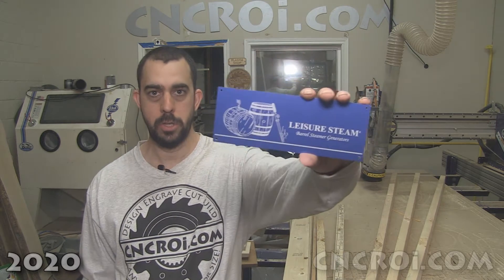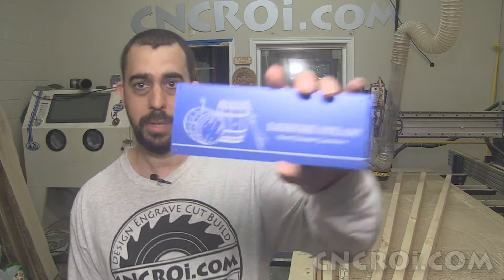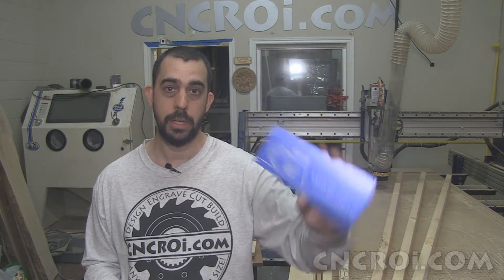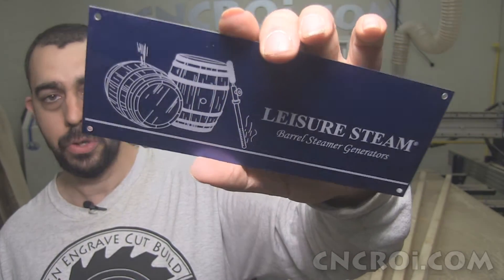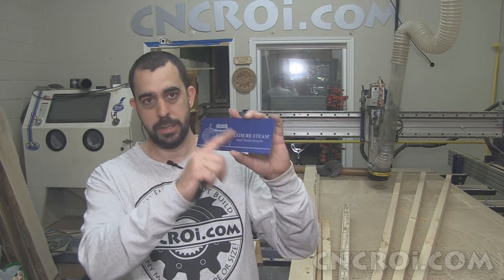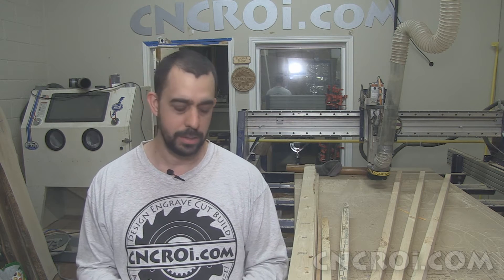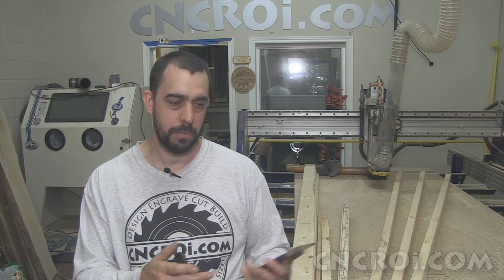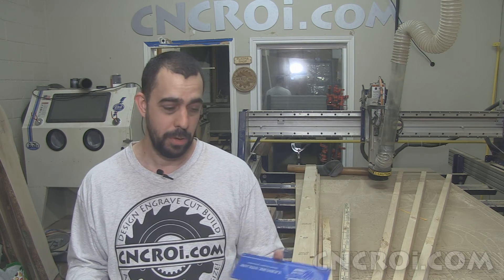Aluminium Machine Tags: Custom Color Anodized & Sized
CNCROi.com offers a host of custom products and production techniques, in this case, we'll review Aluminium Machine Tags: Custom Color Anodized & Sized.

Jon from CNCROi.com explains how they create custom anodized aluminum machine plates tailored to specific needs, offering a variety of materials, sizes, shapes, and design options. The process involves using high-quality materials like anodized aluminum, stainless steel, and even plastic for machine plates, with anodized aluminum being a popular choice due to its light weight and versatility. This material is thinner than stainless steel, making it a practical option for customers who need a lighter alternative without compromising durability.

Anodized aluminum plates offer a significant advantage in terms of weight compared to stainless steel, which is much heavier and often used for applications requiring sturdier, more robust materials. Anodized aluminum is typically around 0.02 inches (less than a millimeter) thick, while stainless steel plates are often around 3 millimeters thick. Both materials provide durability, but anodized aluminum is ideal for customers looking for a lighter material. It is also more flexible in terms of mounting options, allowing customers to use double-sided tape, rivets, or even aluminum welding.

Jon highlights the benefits and drawbacks of different materials for machine plates. Stainless steel, specifically 316 stainless steel, is highly corrosion-resistant and is frequently used for machine plates where strength and longevity are paramount. However, anodized aluminum offers more aesthetic flexibility, with a range of colors available, although the engraving always results in an off-white or light gray tone. For those seeking even more design customization, LamiKoid, a plastic material, can mimic stainless steel or anodized aluminum and offers a wider range of color options for the engraved text.

In terms of production, CNCROi.com can produce custom machine plates with fast turnaround times. For anodized aluminum and stainless steel, the typical turnaround is around 24 hours if the material is in stock. If specific material specifications are required, such as a custom size or thickness, the process may take up to a week, as CNCROi.com sources the material, cuts it to size, and performs the necessary engraving. For LamiKoid, the process is generally quicker, taking just a couple of days, depending on stock availability. CNCROi.com can also handle custom color anodization for aluminum plates, which adds time but provides more design options.

Jon also addresses volume pricing for custom machine plates. If a customer needs only one plate, CNCROi.com can accommodate that, but ordering larger quantities can significantly reduce the price per unit. For bulk orders, customers may save up to 20-40% per unit, depending on the volume and design specifics.

For those looking to order custom machine plates, the process is straightforward. Customers simply contact CNCROi.com with their specifications, and the team will quickly initiate the production process. Whether it’s a single plate or a bulk order, CNCROi.com ensures timely delivery, even offering next-day shipping for urgent orders. The company is committed to providing high-quality, customized machine plates that meet the unique needs of each client.